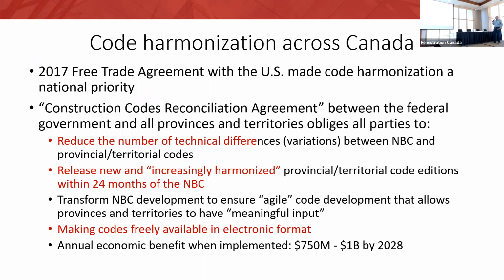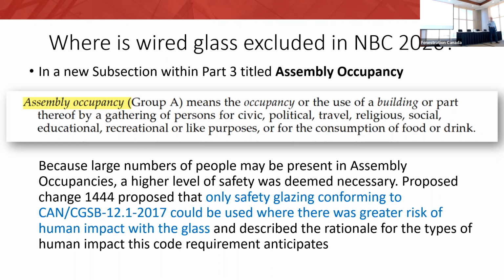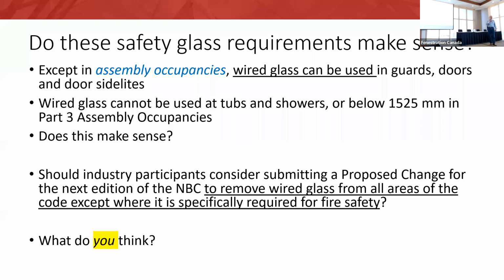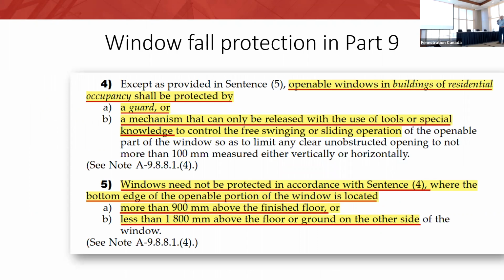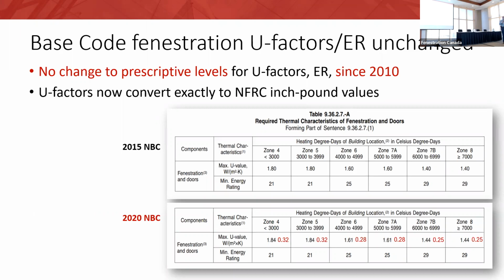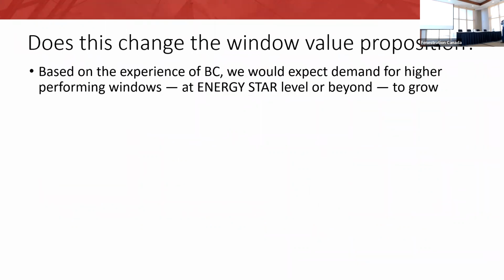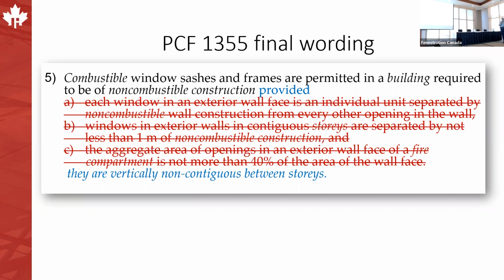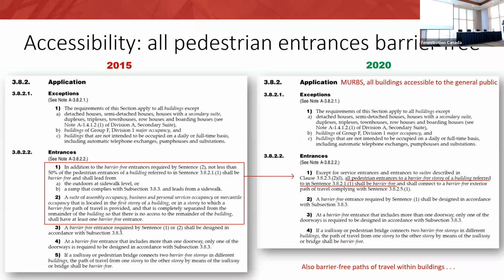NBC 2020 Code update with Al Jaugelis and Dave Goldsmith